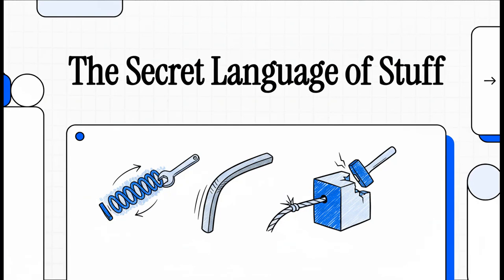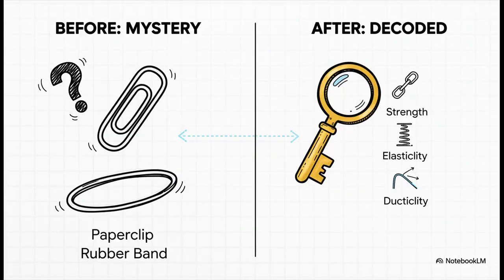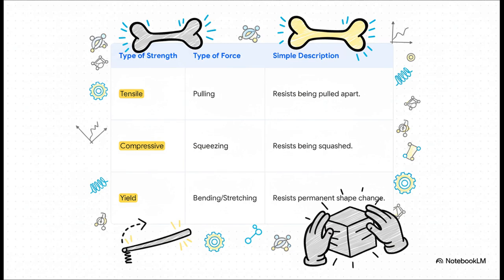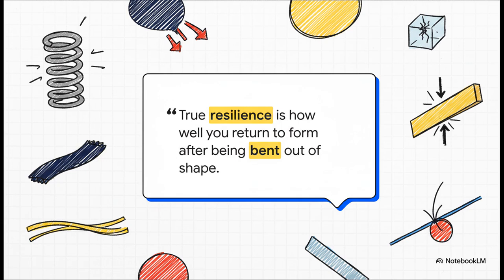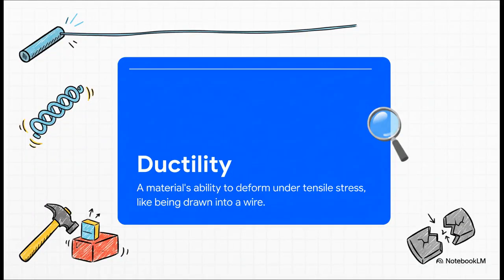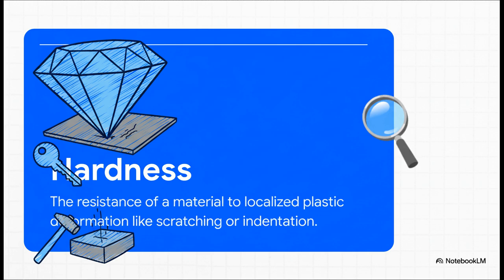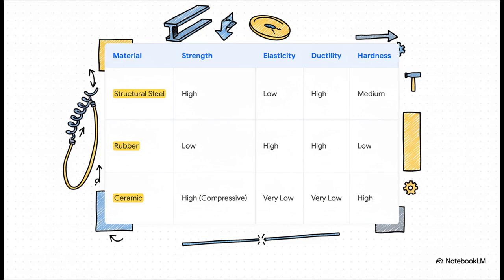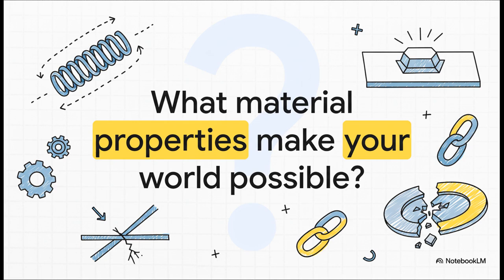Mechanical Properties of Materials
Essential characteristics related to how materials behave under various forces and stresses. Specifically, the text identifies several types of strength, including yield, tensile, and compressive strengths, which indicate a material's resistance to permanent deformation or fracture. Furthermore, it highlights the importance of properties such as elasticity, which describes a material's ability to return to its original shape after deformation. Finally, the list also includes ductility (the capacity to be drawn out into a wire) and hardness (resistance to localised plastic deformation) as critical mechanical properties.